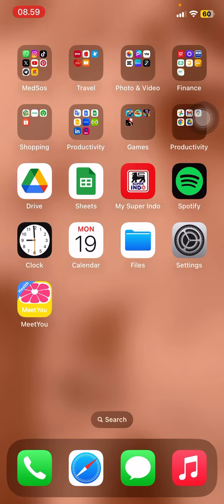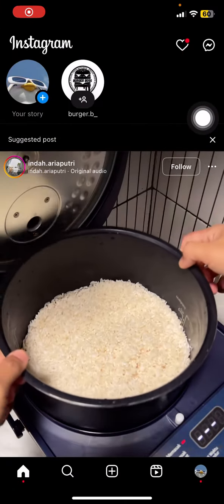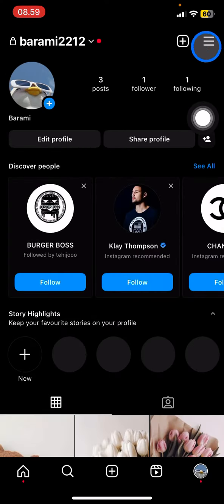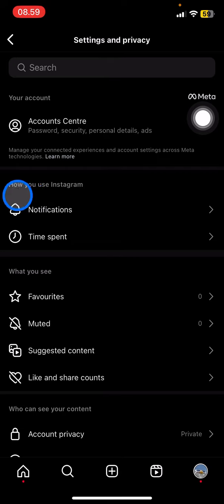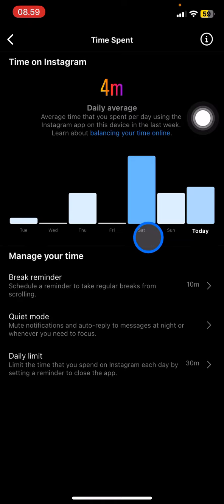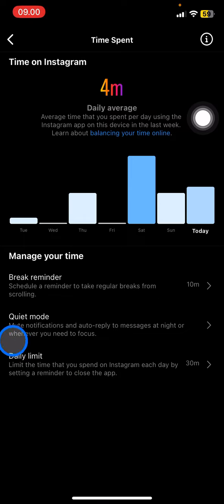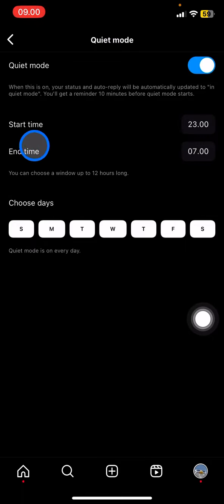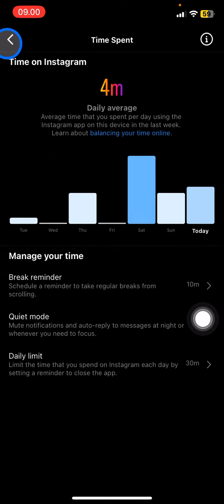HAVE A LITTLE BREAK! Mastering Instagram! How to Activate Your Quiet Mode on Instagram?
Have a lot of trouble in managing the time playing with instagram? Time management is a core of a healthy life. Stay healthy by managing your sleep time. Don't disturb your sleep time, get a good sleep quality by turn on your quiet mode. By activating the quiet mode, the instagram will prevent the notification coming into your phone. Now just focus on your sleep!